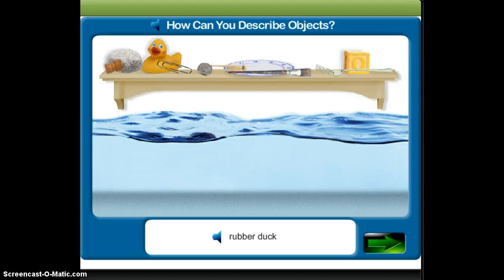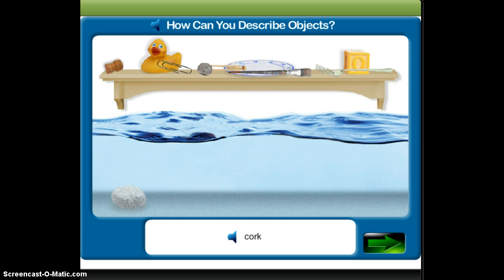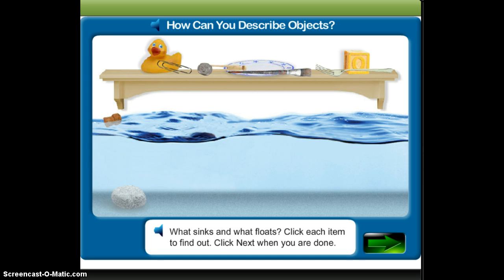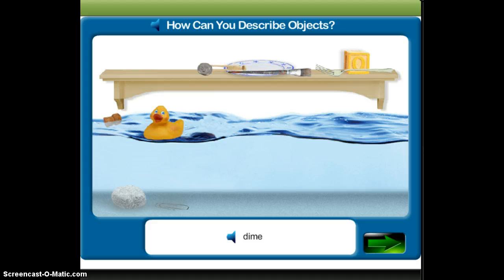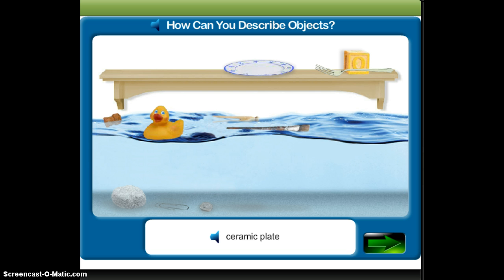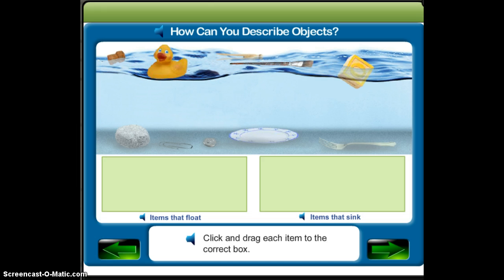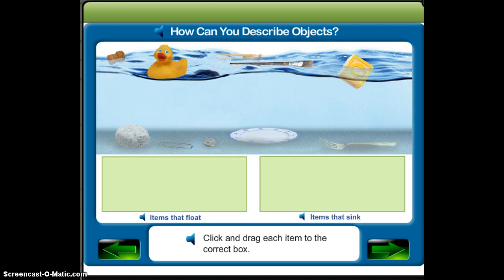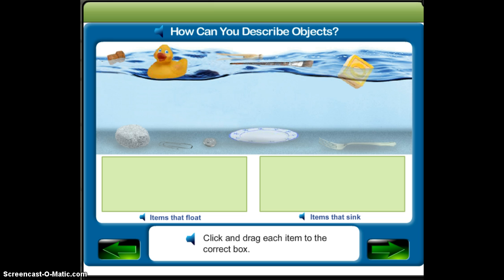Sink or Float Inquiry